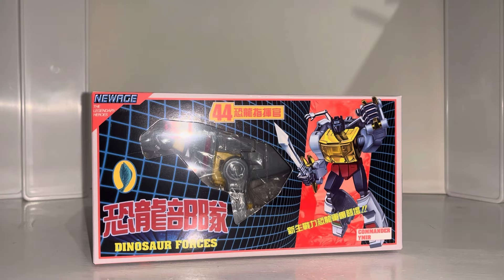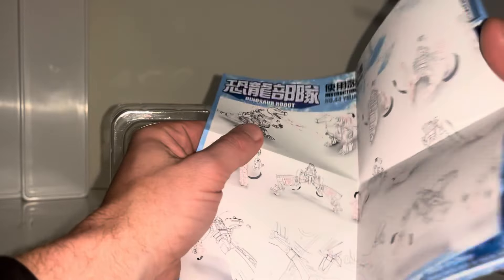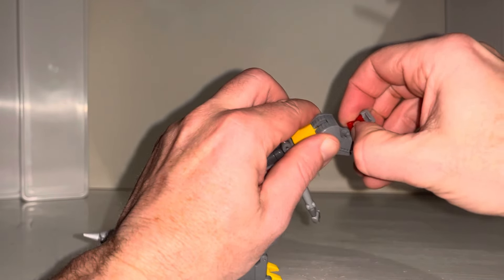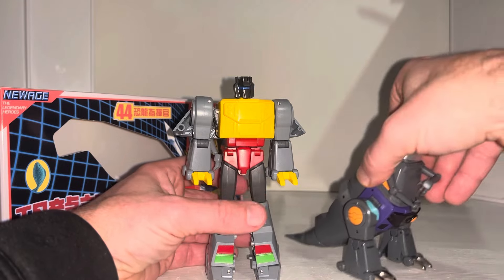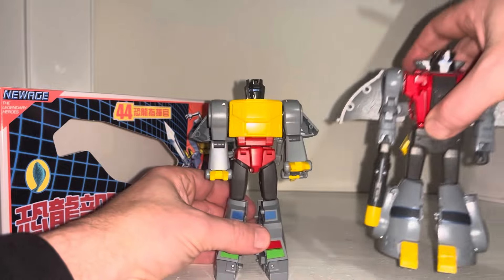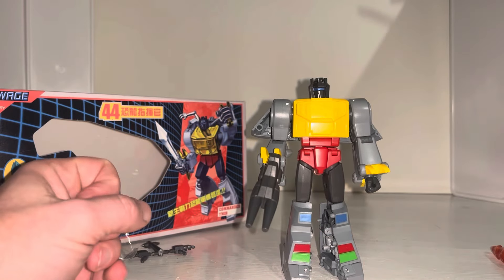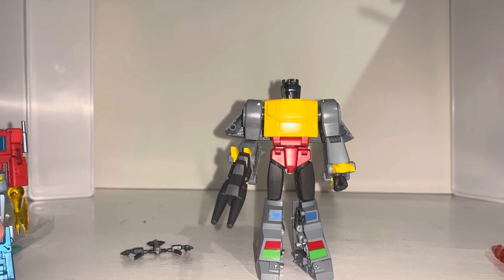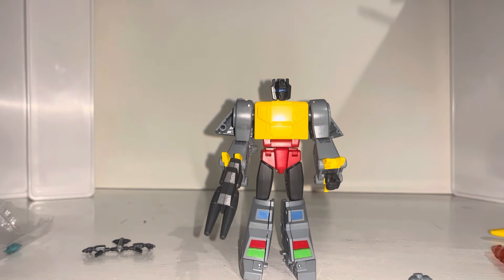Newage H44 Ymir review. Transformers generation one grimlock cartoon version. Dinobot collection G1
this video review we can have a detailed look at the entire contents of the packaging as i unbox him. Then we can see how he displays in each mode. Plus see how his accessories work and look again in each mode.